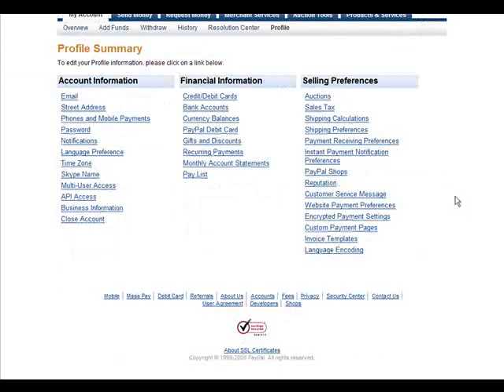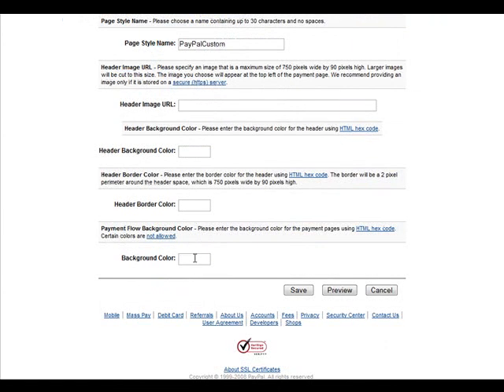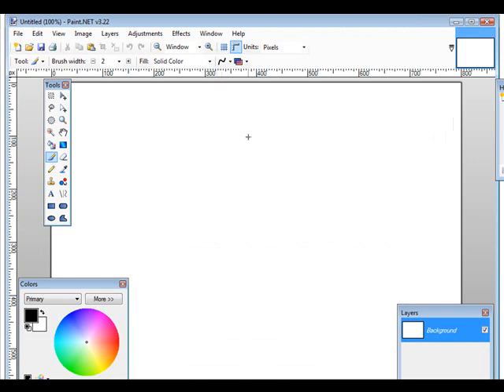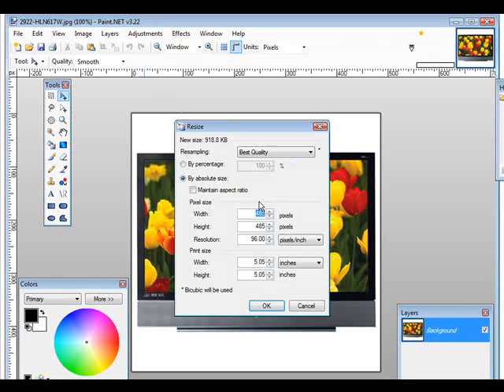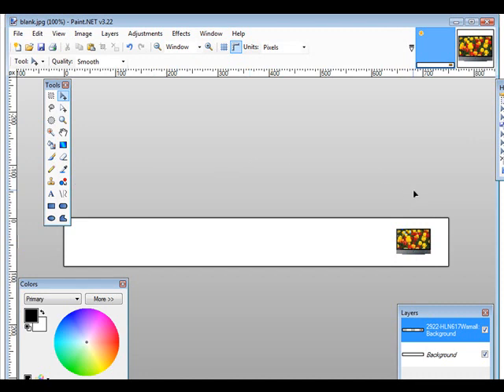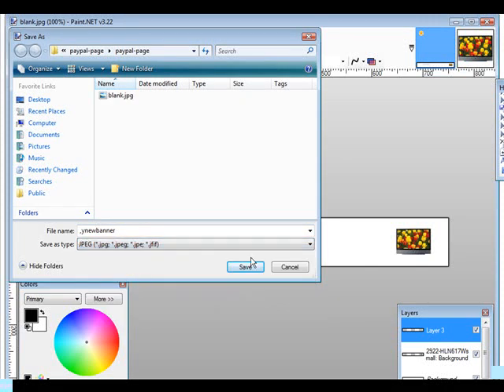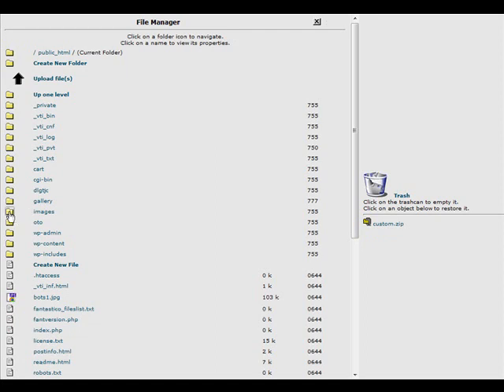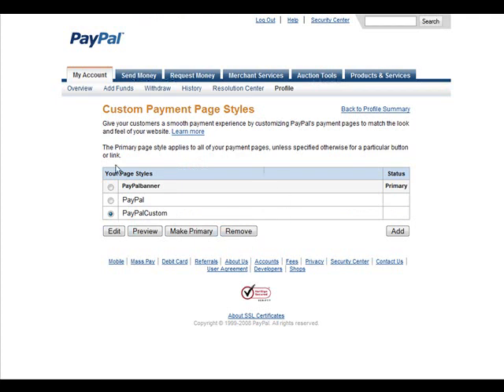How to make a Paypal Landing page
This video is on how to make a Paypal landing page for your website. Like Us @